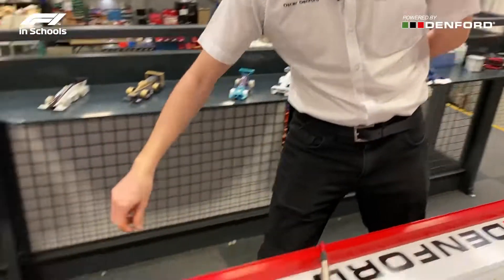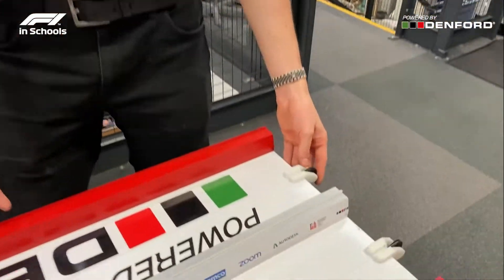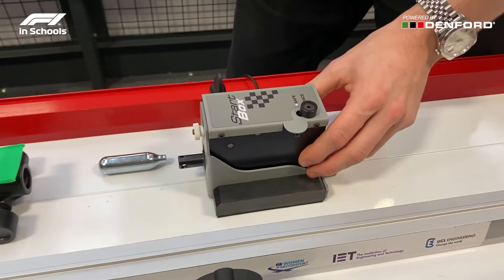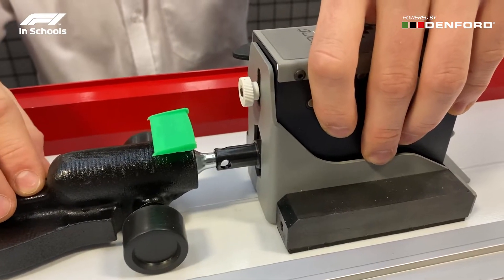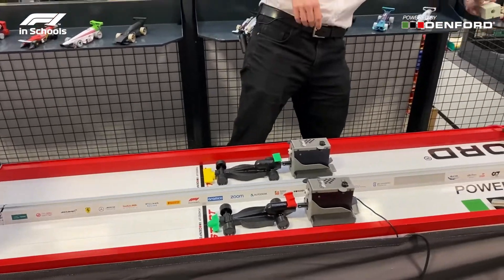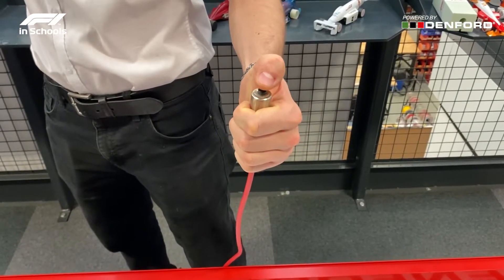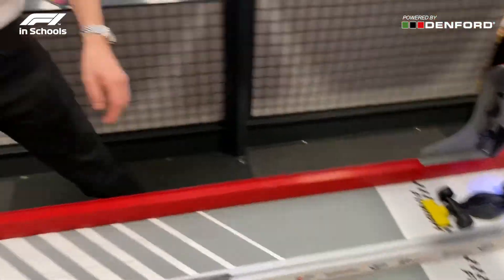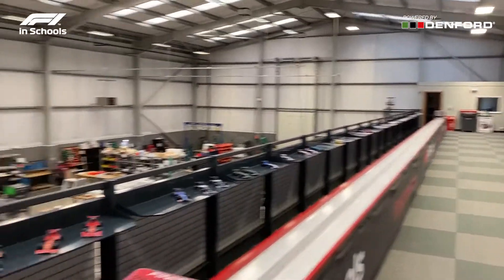How to set up an F1 in Schools Race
The NEW F1 in Schools Race Track is designed and manufactured in the UK.
Designed to be durable and moisture resistant, its light aluminium construction makes it easy to assemble, break down and store. It measures 23.65 metres in length, comprising 11 track sections
and 12 support legs, and incorporating cable management. Timing sensors are built into the finish section of the track for accurate and consistent finishing times.